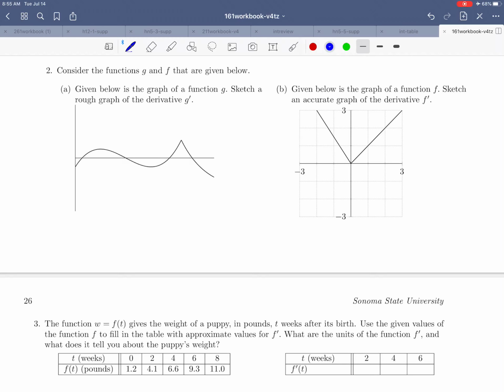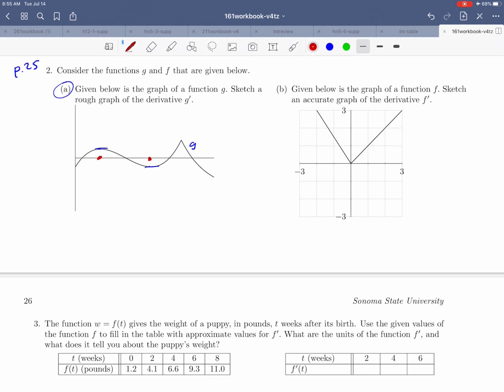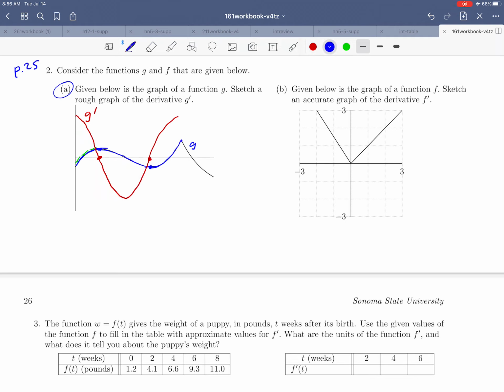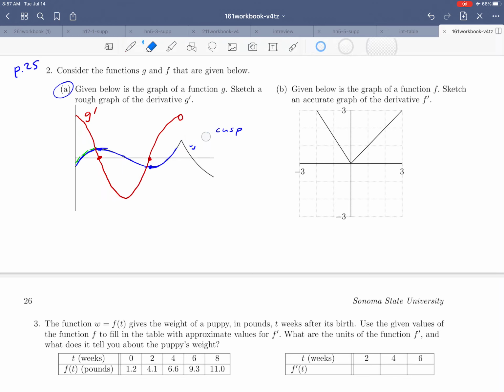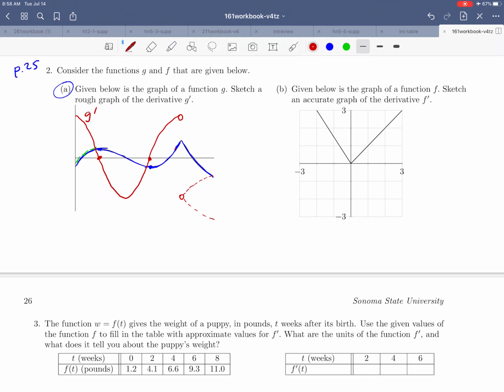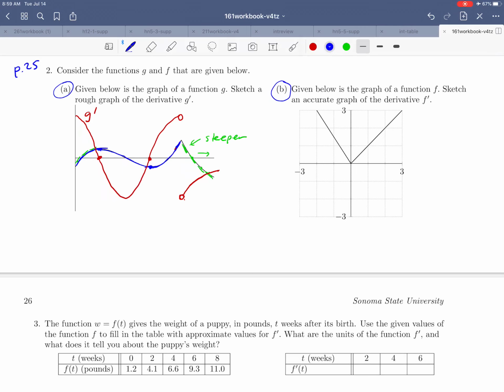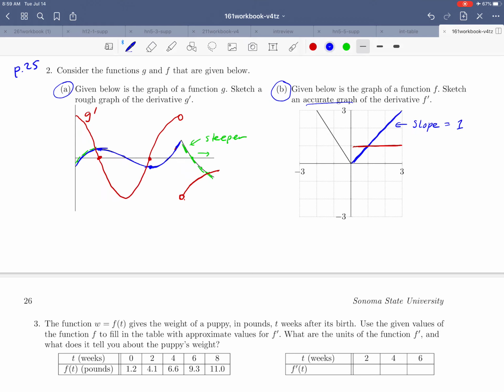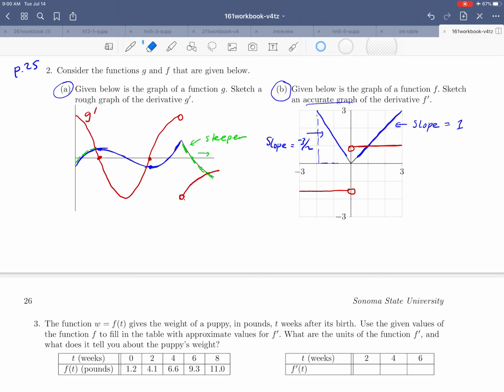Math 161 Section 1.4 Exercise 2